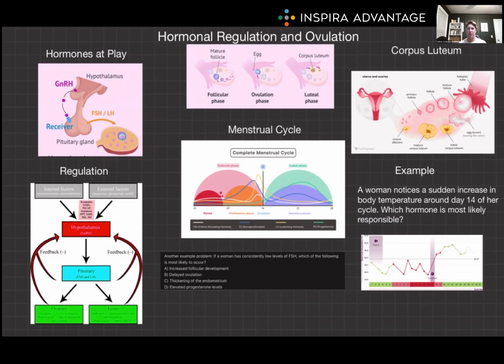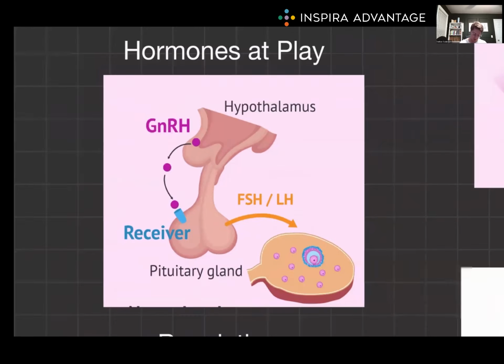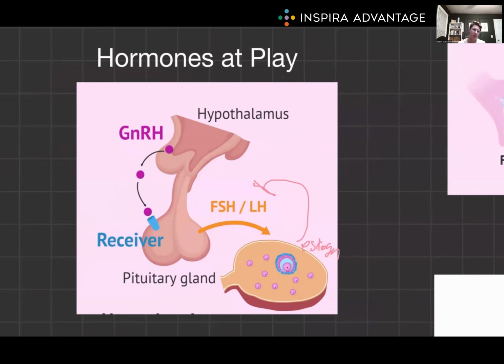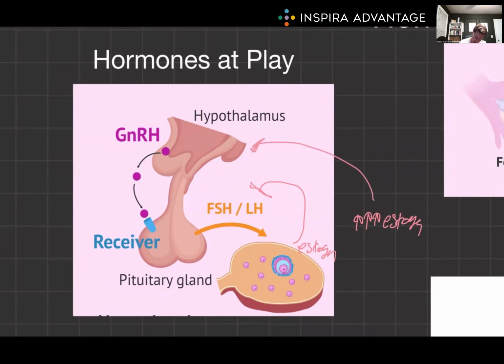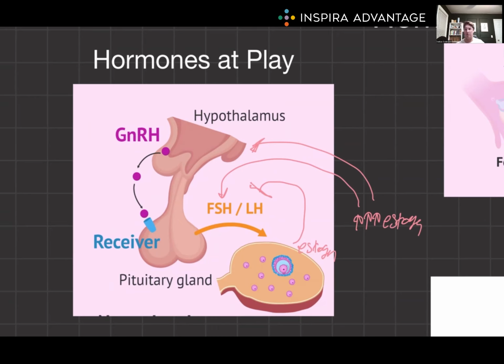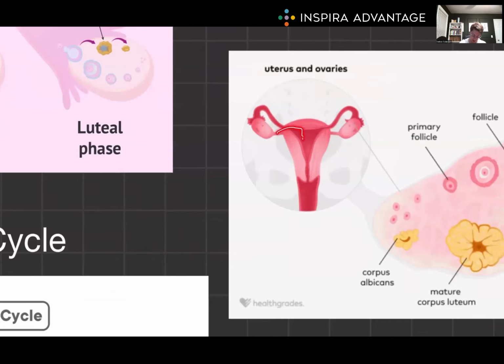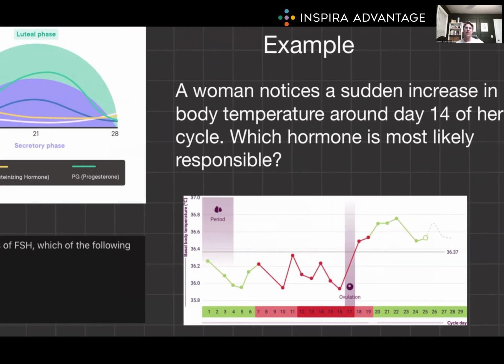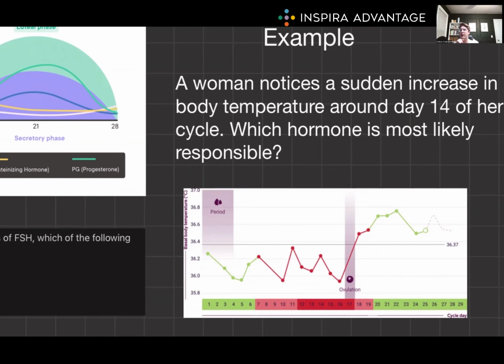Menstrual Cycle III: Hormonal Regulation And Ovulation | MCAT Crash Course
Explore Menstrual Cycle III: Hormonal Regulation and Ovulation for the MCAT in this MCAT crash course! Follow along as Bretton, one of our 99th-percentile MCAT tutors, breaks down this fundamental concept to set you up for success on the MCAT!

Understanding the phases of the menstrual cycle is fundamental for mastering reproductive physiology and its impact on overall health. Mastery of this concept is not only vital for comprehending the hormonal regulation and physiological changes that occur during the menstrual cycle, but also provides essential insights into fertility, contraceptive methods, and reproductive disorders.

Whether it's identifying the roles of the follicular phase, ovulation, luteal phase, and menstruation or analyzing the interplay of hormones like estrogen and progesterone, knowledge of the menstrual cycle phases is paramount for excelling in the Biological and Biochemical Foundations of Living Systems section.